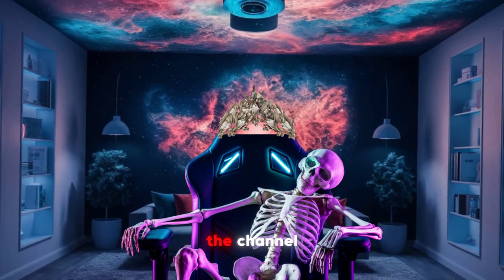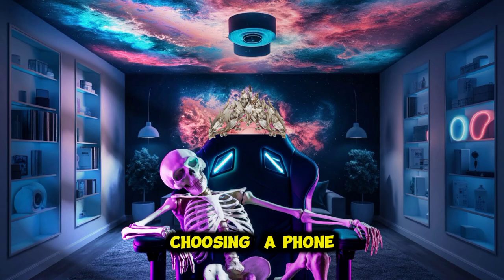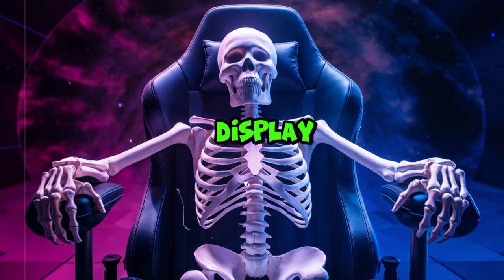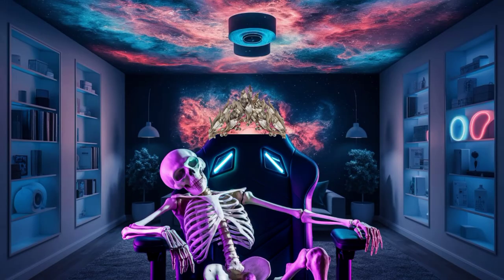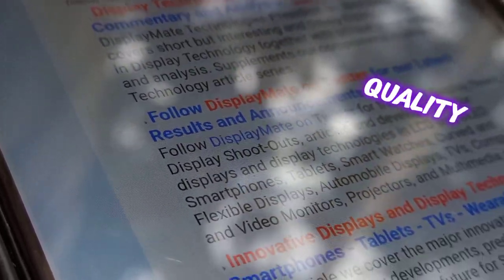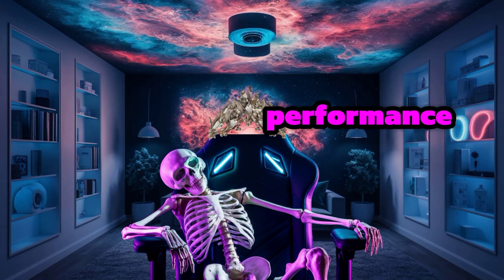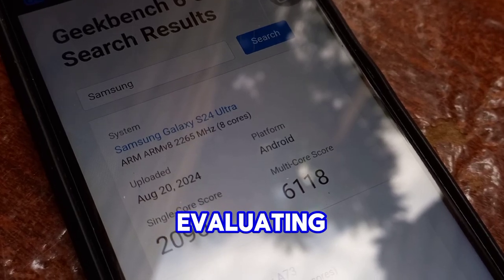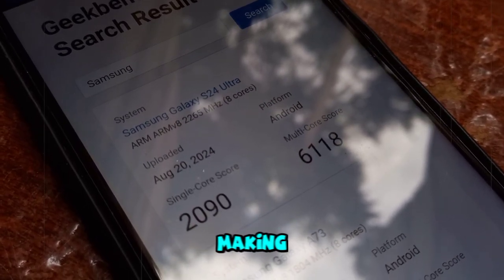Does The LAST one Left in Store , show it was best selling phone?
Welcome back 😃 In this video, Whether you're debating between iPhone or Android, wondering about storage capacity, or curious about key features, I've got you covered.
                                        👇 music credit 👇
👇more credits to 👇
credit to
pexels